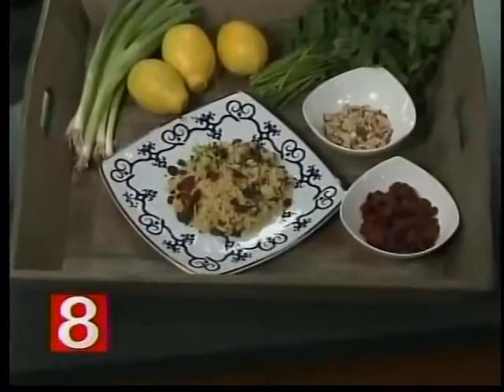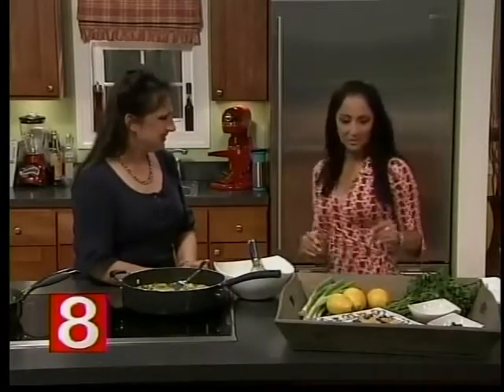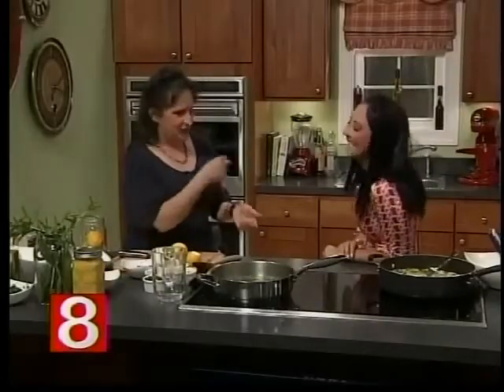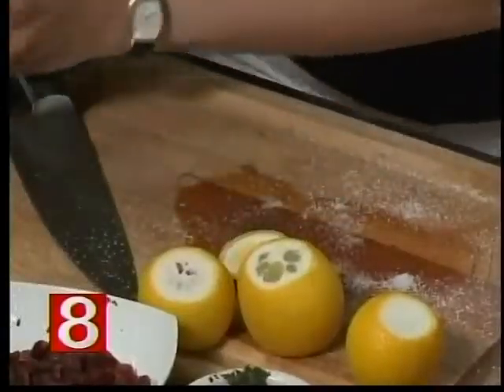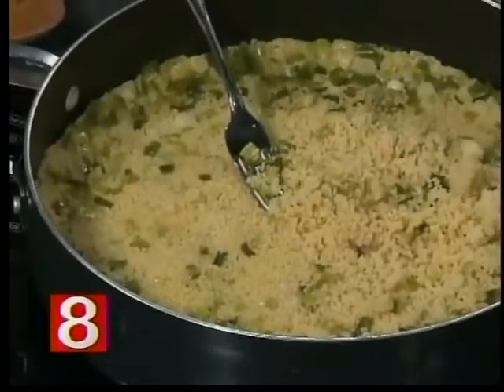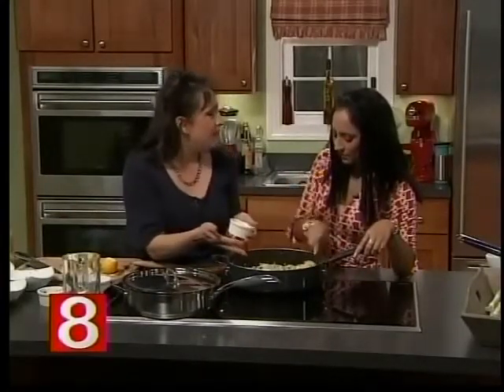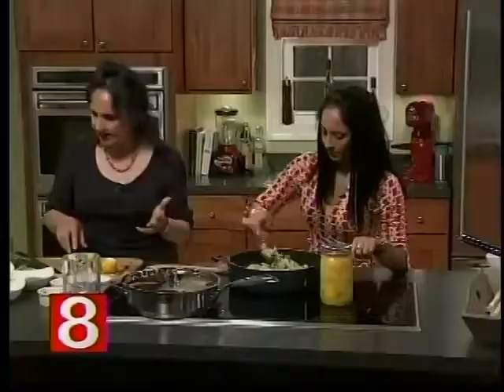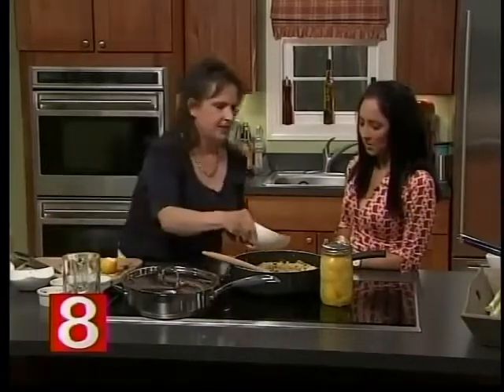Couscous with Summer Herbs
Chef Heidi Lang shares a recipe for Couscous with Summer Herbs.